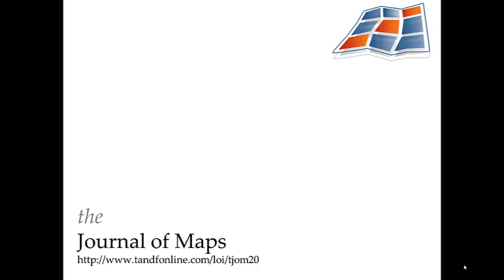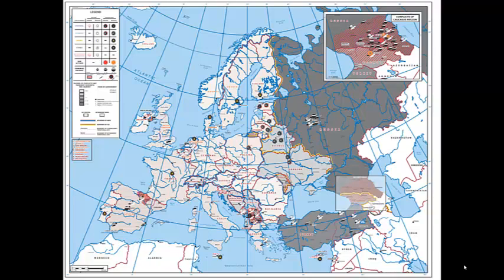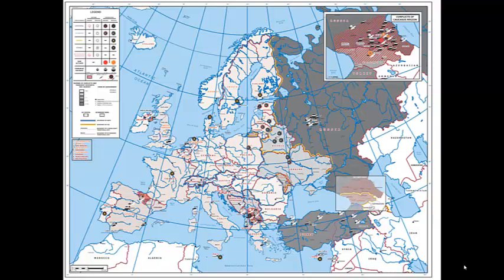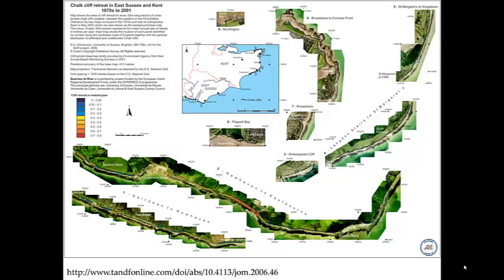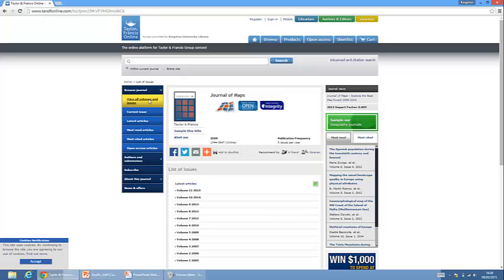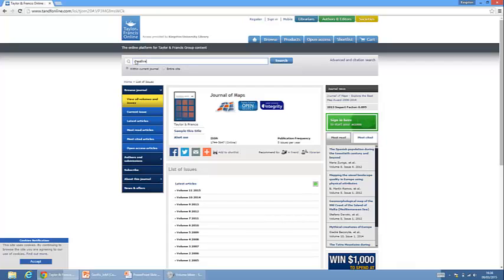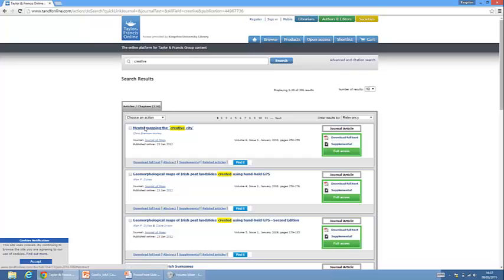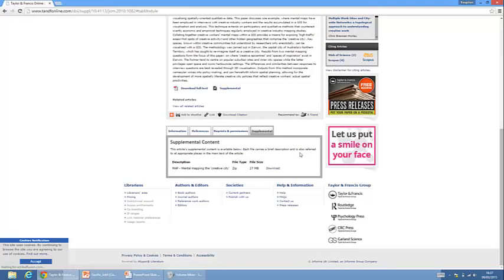Mike Smith JoM